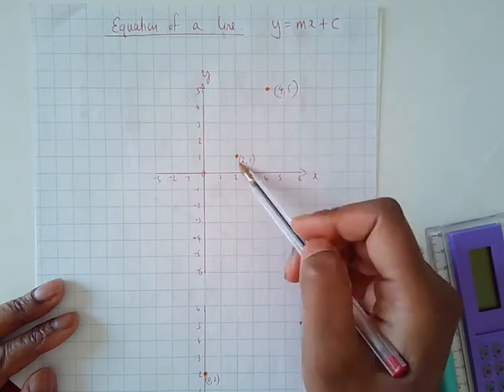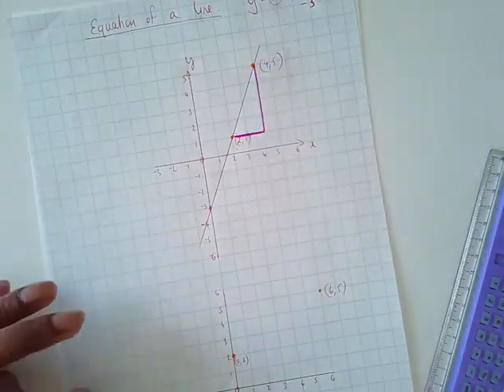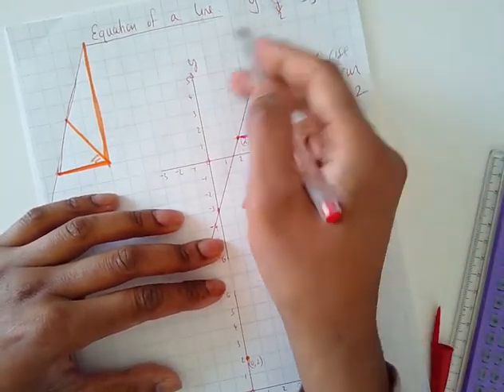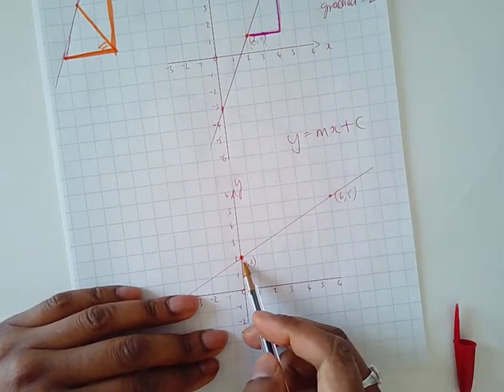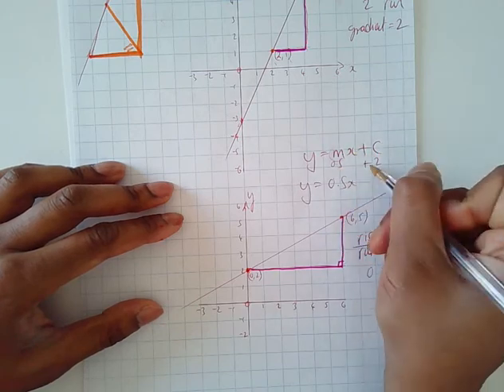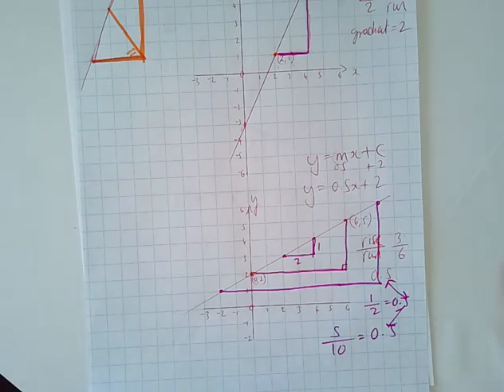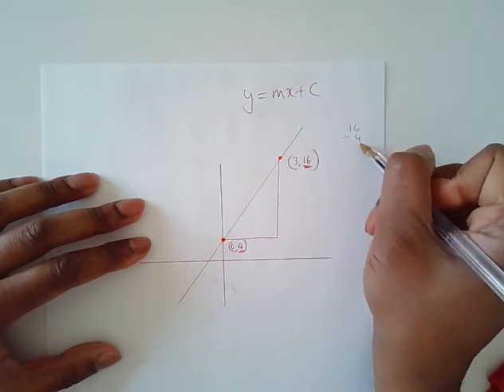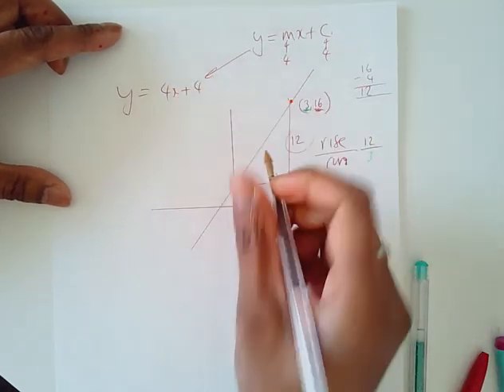04 gradient and intercept